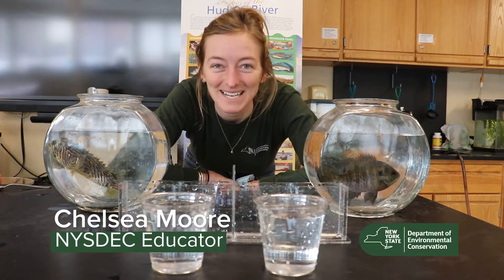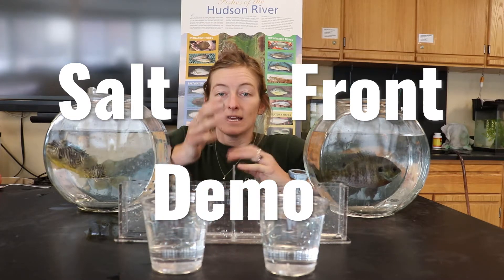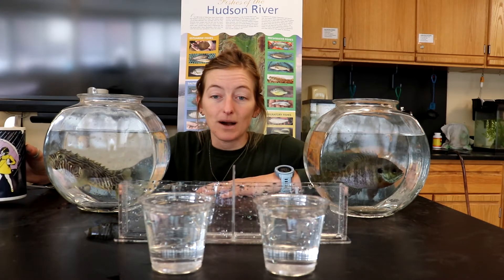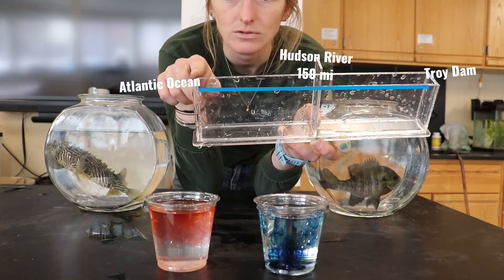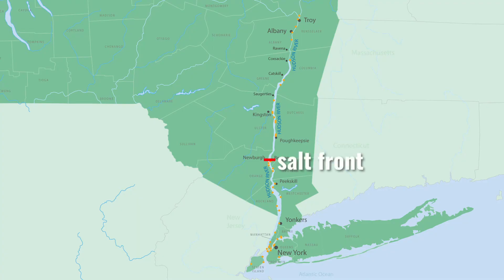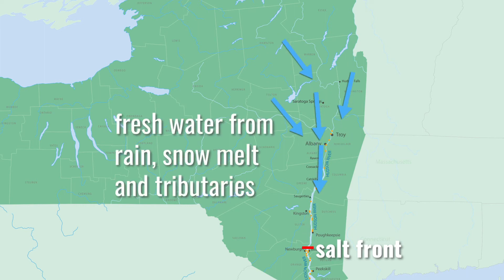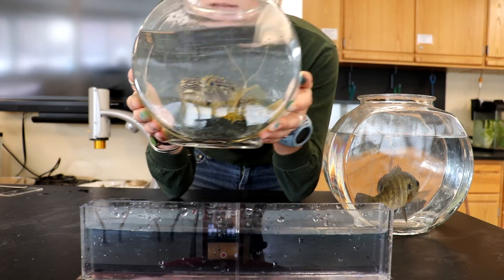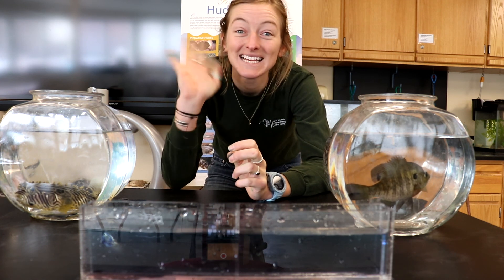Estuary Water Demonstration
DEC Educator Chelsea Moore demonstrates how salt water and fresh water interact within the Hudson River Estuary.